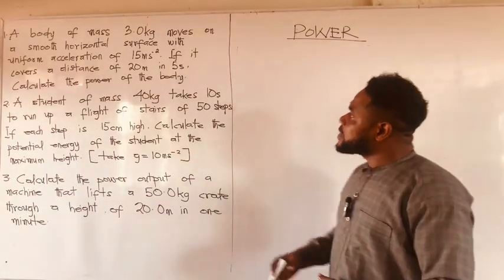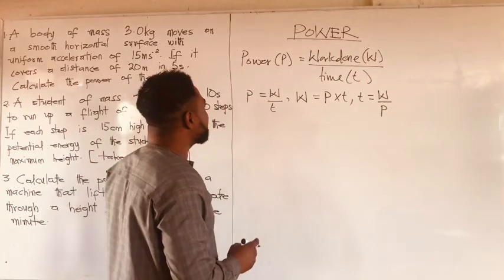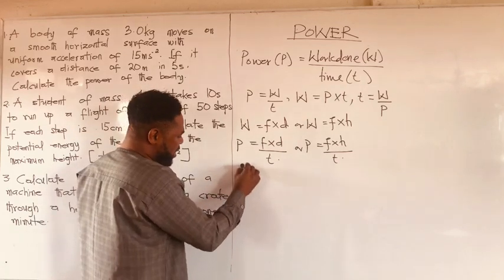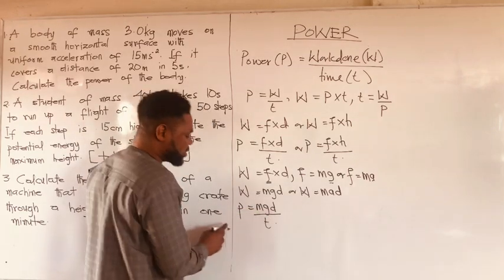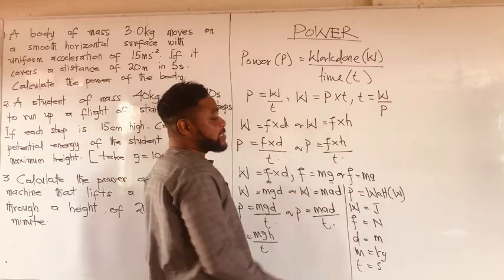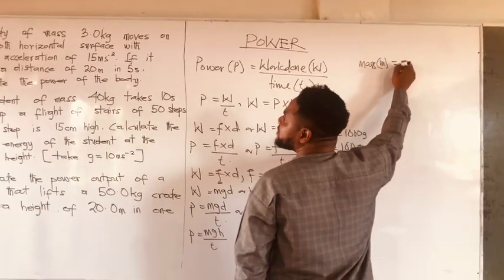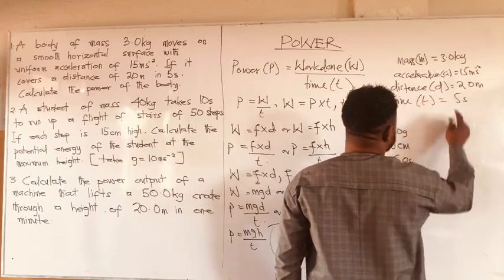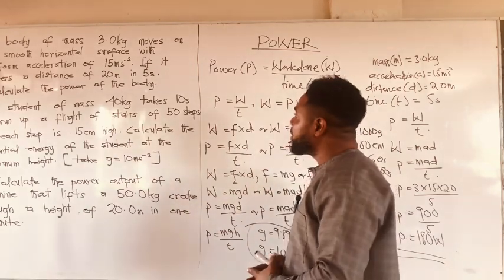SCIENCE (POWER) PART 1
Definition of power: power is the rate at which work is done. how to calculate the power of body using mathematical formulas .